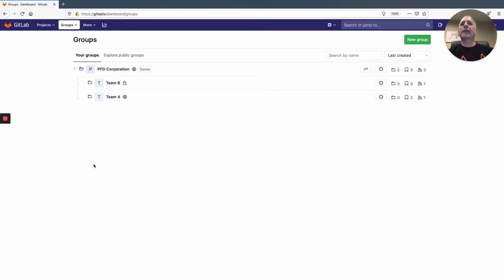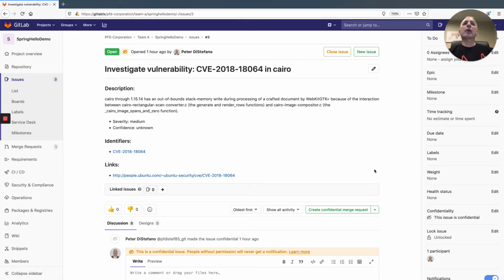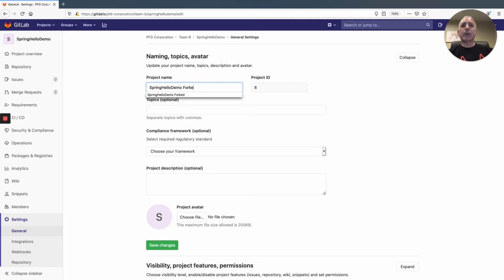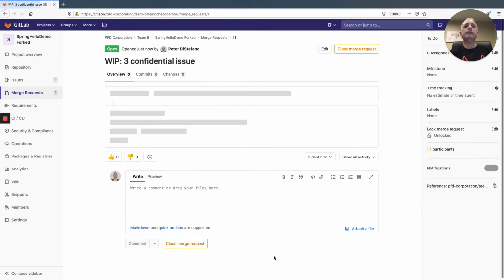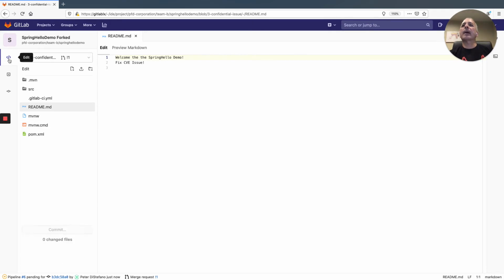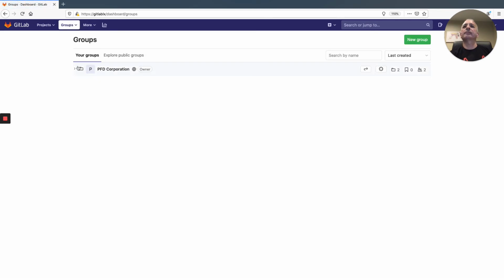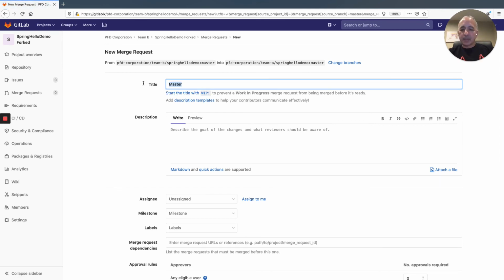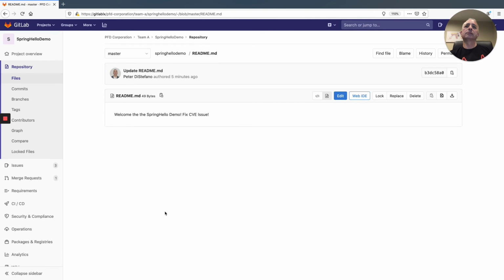GitLab Confidential Issues and MRs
This Video demonstrates how to create a confidential Merge Request from a Confidential Issue in a public project.